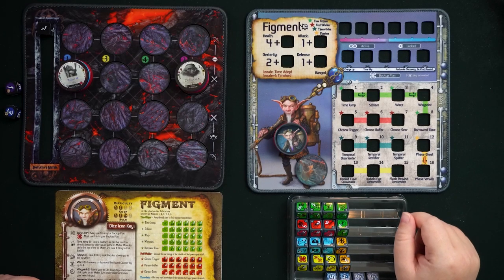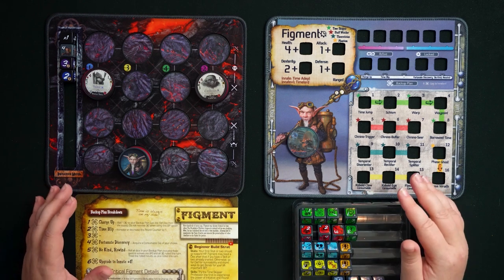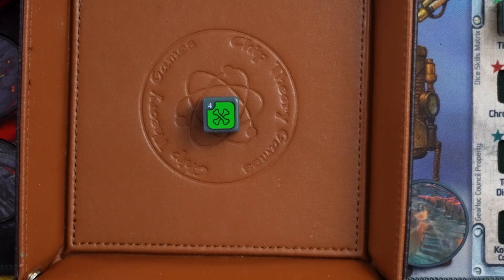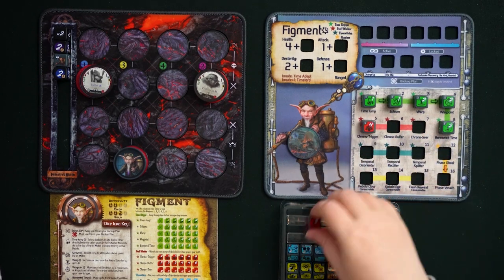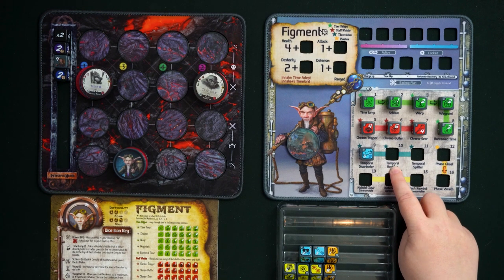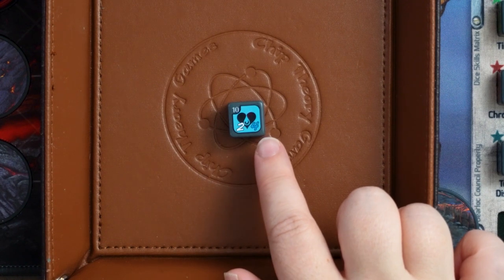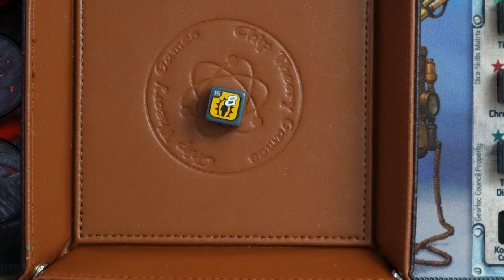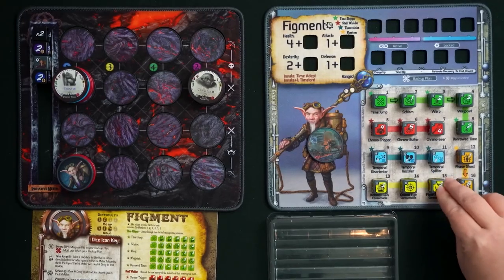Gearloc How to Play - 15. Figment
Liz Davidson of @BeyondSolitaire takes the TIME out of her busy schedule to teach you how to play Figment!

Preorder Too Many Bones: Unbreakable today!

-TIMESTAMPS-
00:00 Intro
00:44 Setup
01:31 Innate and Innate+1
04:13 Time Jump
05:20 Schism
05:58 Warp
06:40 Waypoint
07:37 Borrowed Time
08:35 Chrono-Trigger
10:41 Chrono-Buffer
11:34 Chrono-Seer
12:50 Temporal Disorienter
14:44 Temporal Rectifier
15:52 Temporal Splitter
17:21 Phase Ghost
19:21 Phase Wraith
20:36 Kobold Claw
21:36 Kobold Eye
22:20 Flash Rewind
23:19 Backup Plan
25:23 Beginner Build
26:09 Conclusion